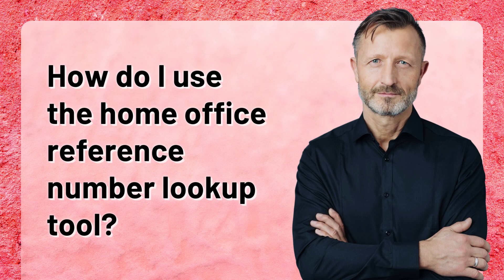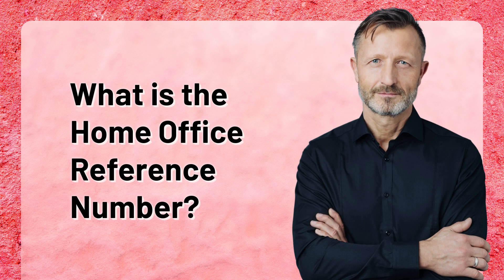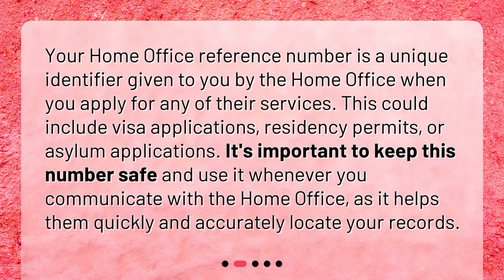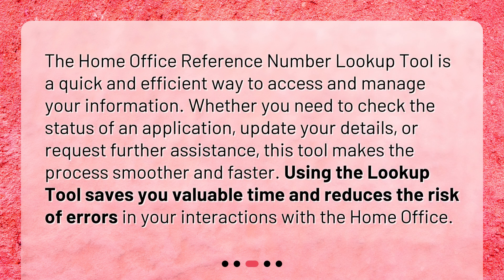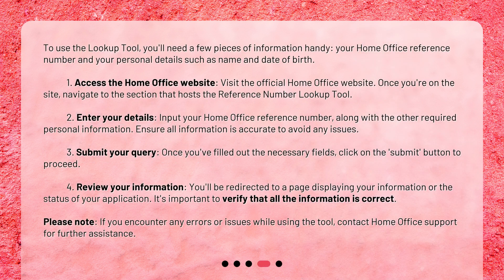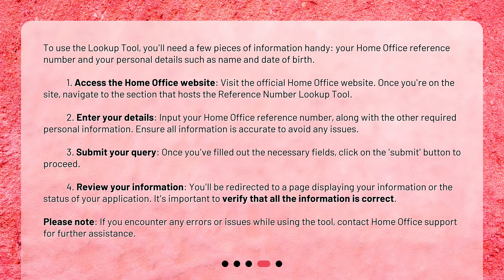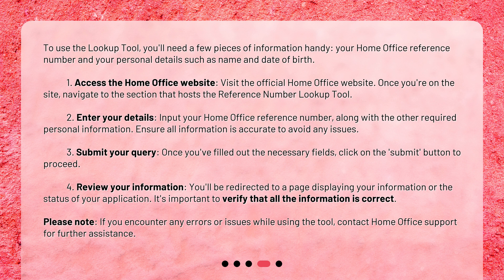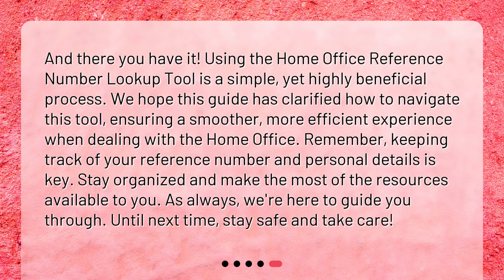How do I use the home office reference number lookup tool?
Simplifying Home Office: Your Guide to the Reference Number Lookup Tool • Unlock the Power of Your Home Office Reference Number with Our Lookup Tool Guide!

00:00 • How do I use the home office reference number lookup tool?
00:26 • What is the Home Office Reference Number?
00:52 • Why Should I Use the Lookup Tool?
01:18 • How Do I Use the Lookup Tool?